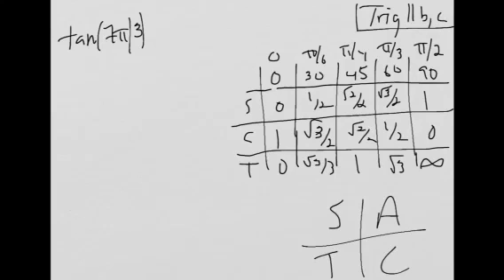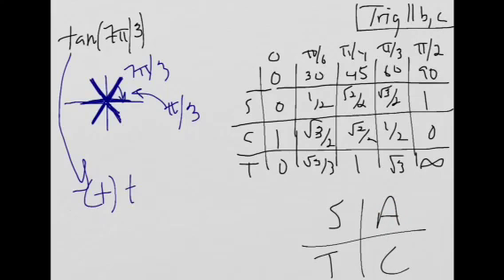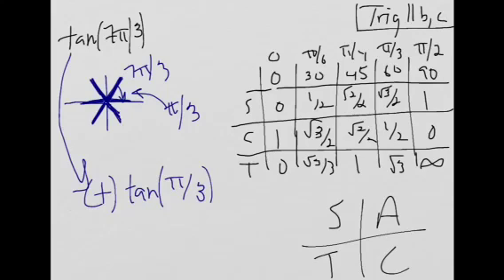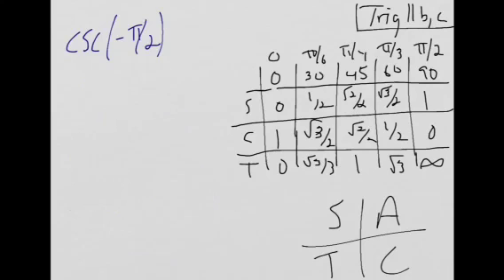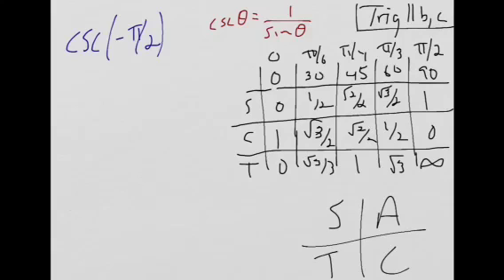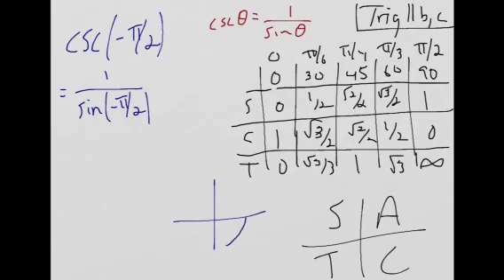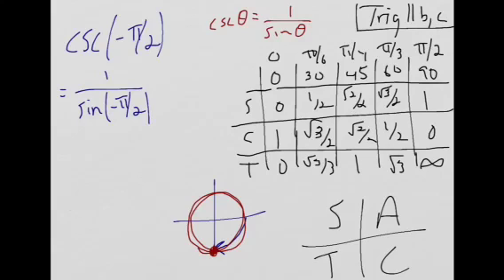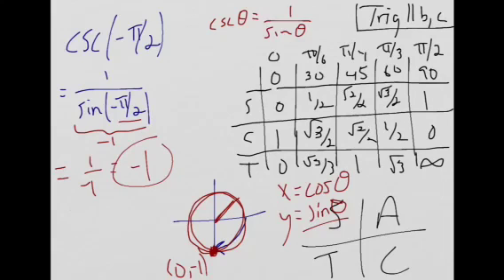Alg 2 Hon Trig Study Guide 13b 13c